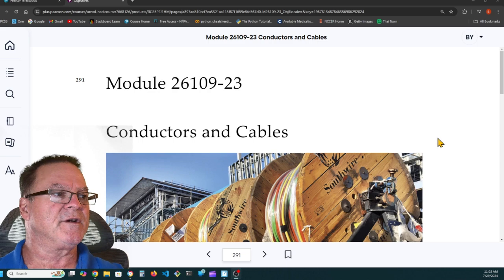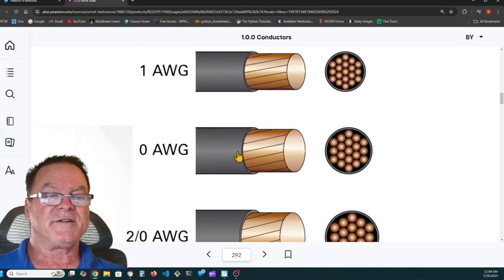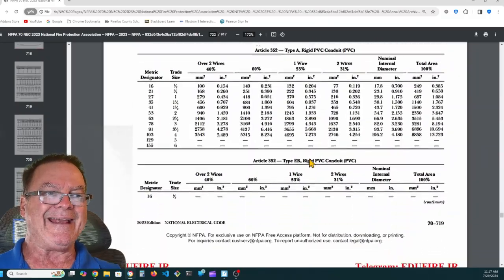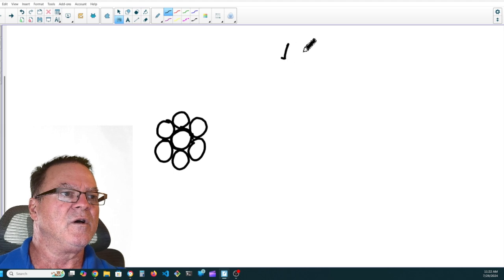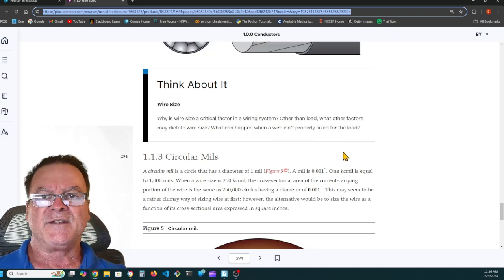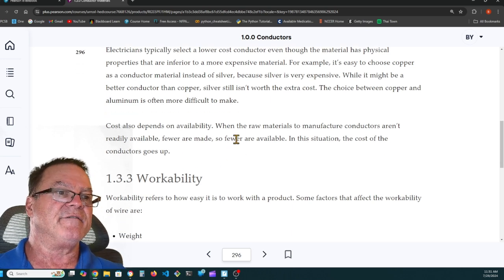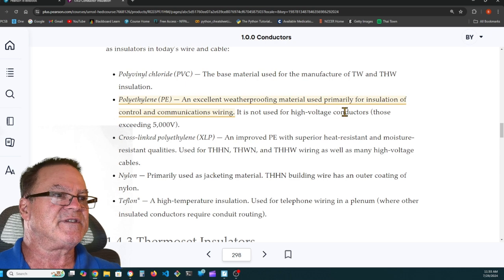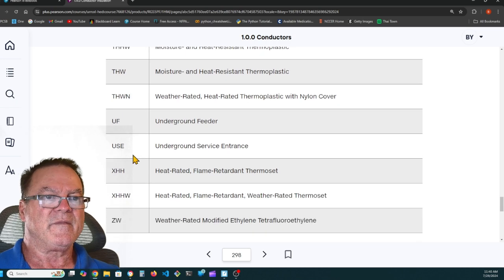26109 Conductors and Cables - Part 1 - 2023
2023 Electrical Curriculum Level 1, Module 26109, Conductors and Cables -Part 1.

0:00 - Intro
2:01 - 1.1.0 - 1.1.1 AWG System
6:34 - NEC Chapter 9, Table 8
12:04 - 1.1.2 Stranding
13:20 - Illustration of stranded wire
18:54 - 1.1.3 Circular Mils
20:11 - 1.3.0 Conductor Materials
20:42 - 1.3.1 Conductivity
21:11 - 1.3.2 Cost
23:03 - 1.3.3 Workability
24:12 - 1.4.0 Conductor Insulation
26:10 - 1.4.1 Types of Insulation for 600V to 1,000V Conductors
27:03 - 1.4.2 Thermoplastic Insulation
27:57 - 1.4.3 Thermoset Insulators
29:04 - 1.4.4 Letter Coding